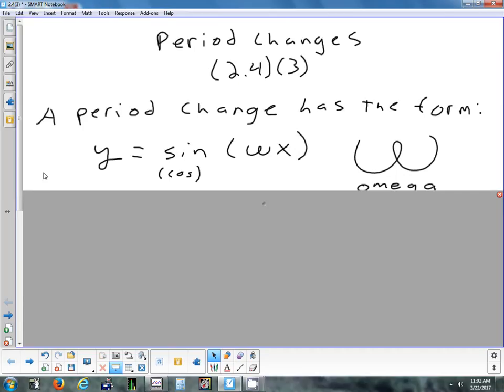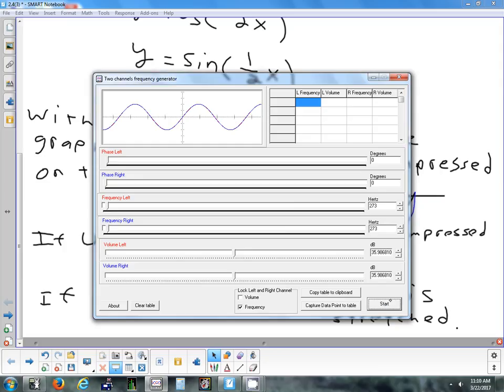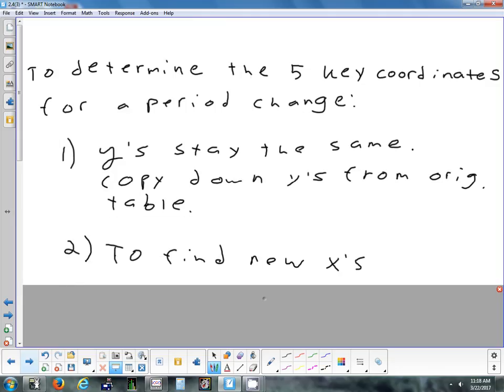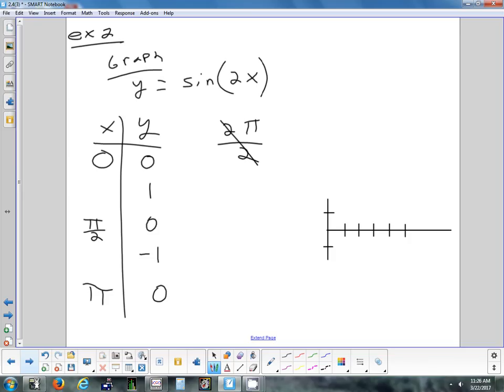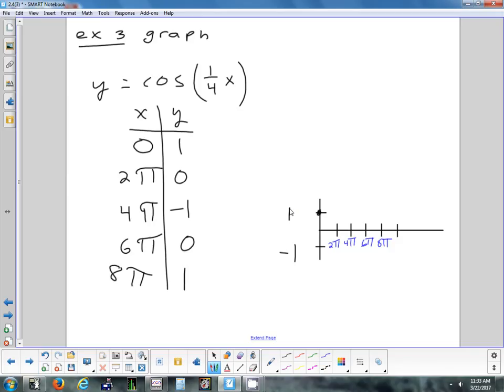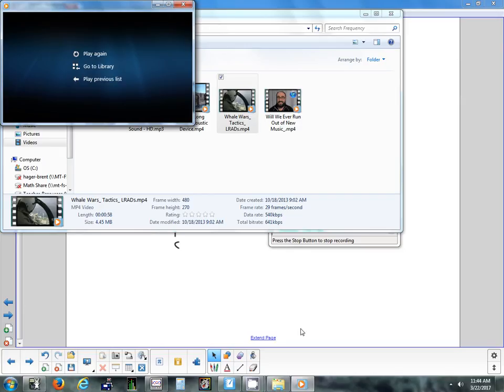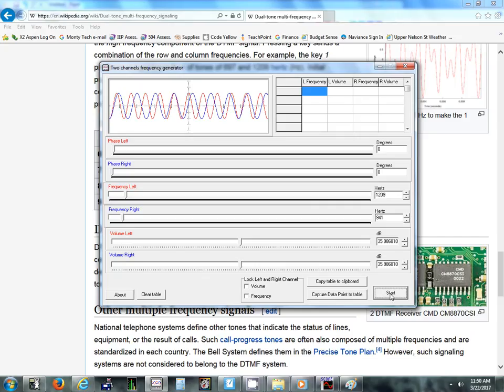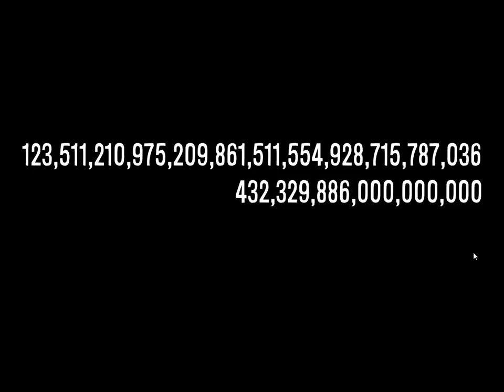2.4(3) Period Change of Sine & Cosine 3-22-17